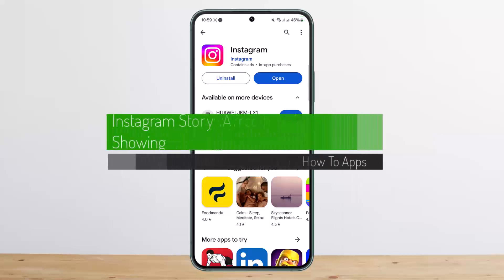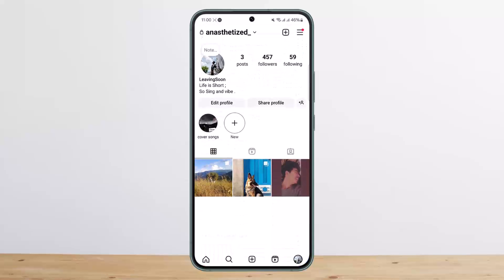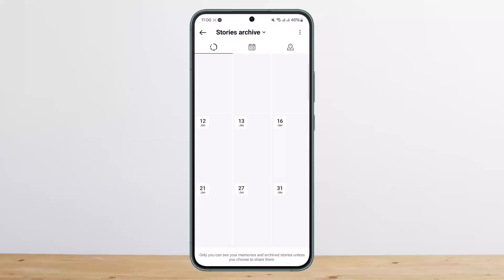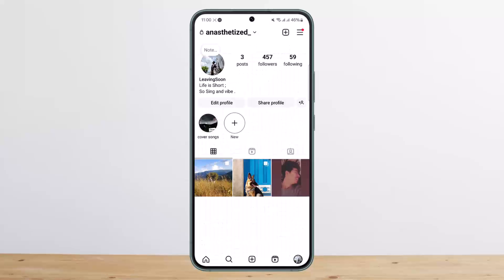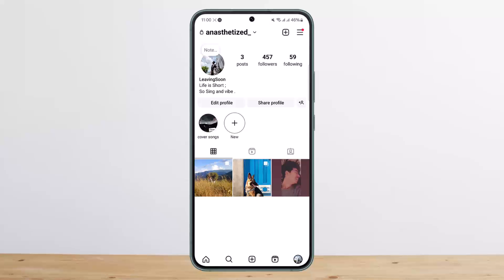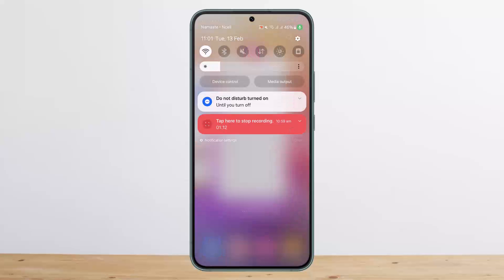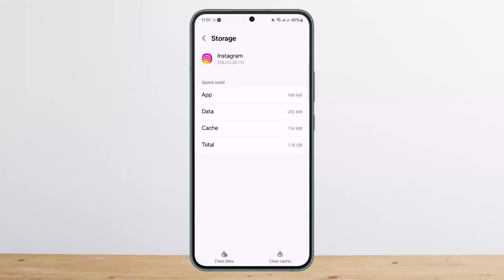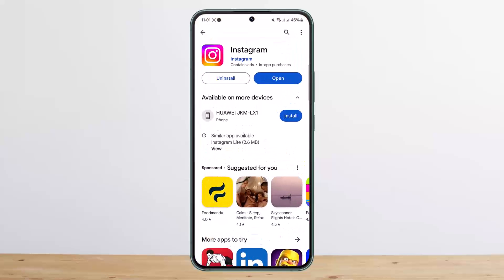Instagram Story Archive Not Showing !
In this tutorial video, I will simply show you how to fix Instagram story archive not showing. So just make sure to watch this video till the end.

~ Video Chapters:
0:00 Introduction
0:38 Stability & Log In
1:06 Clear Cache
1:36 Outro